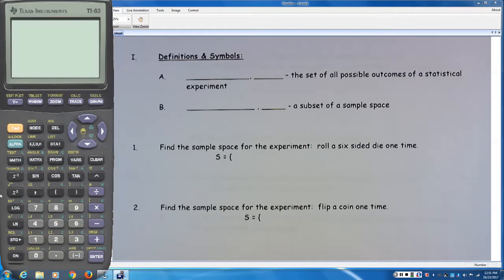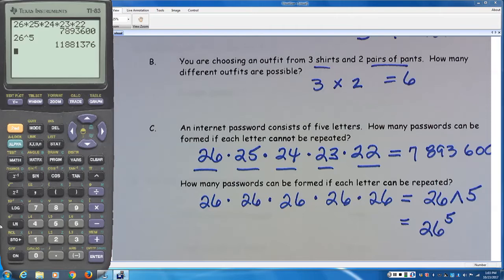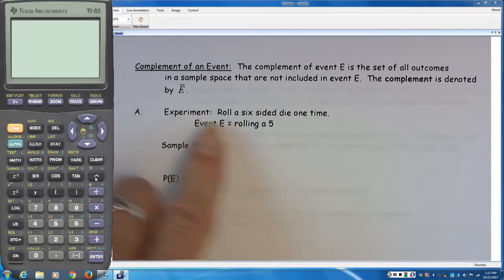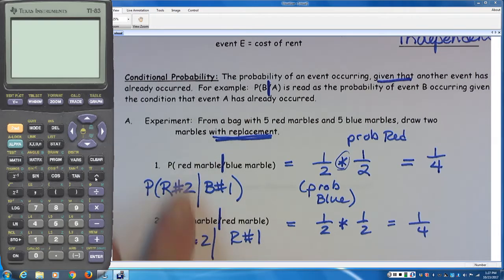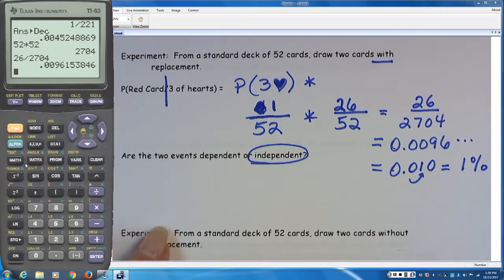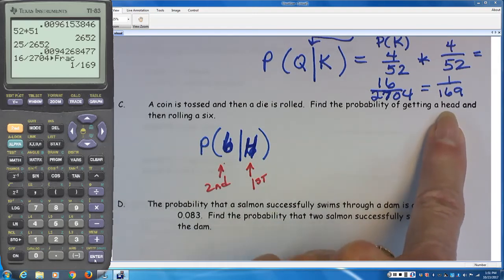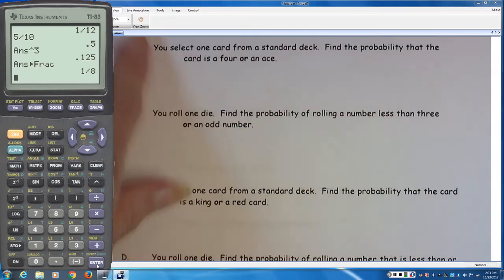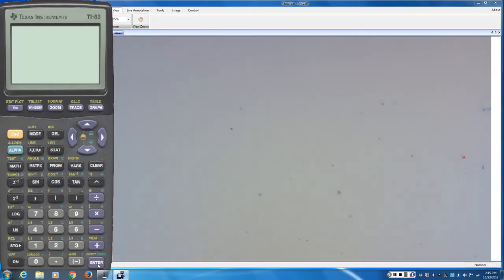1530 Probability Review